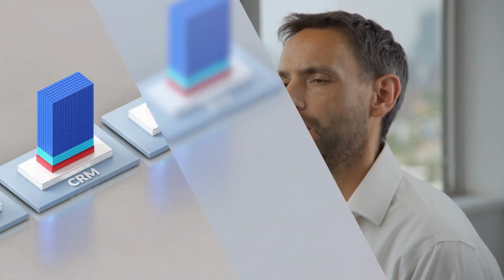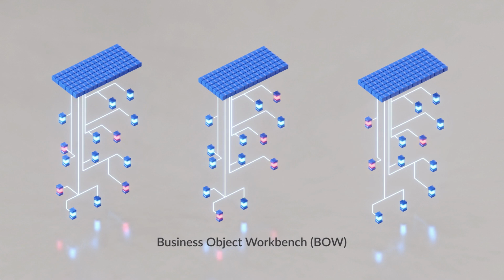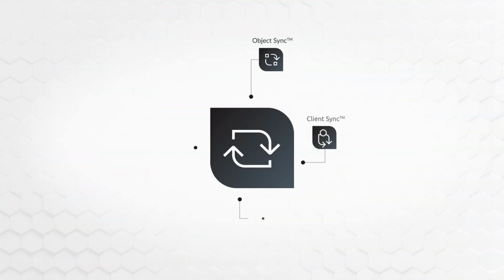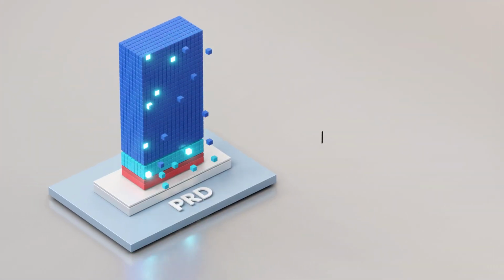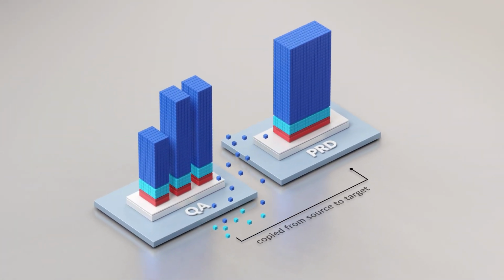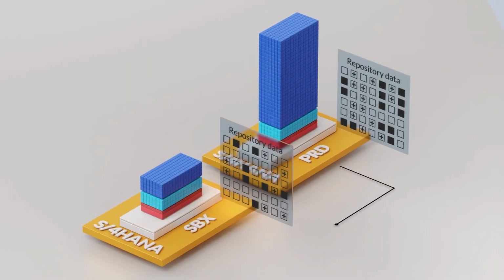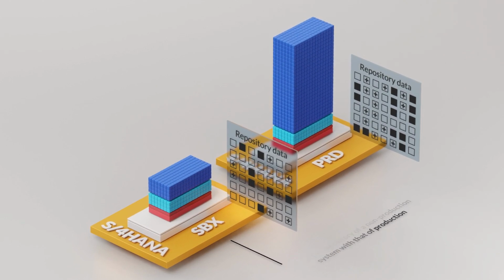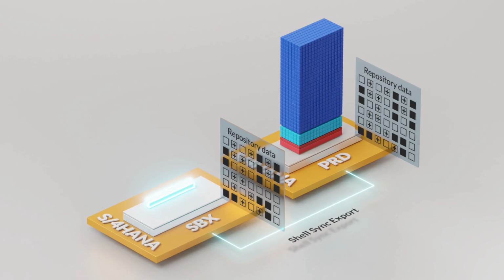Wie der Data Sync Manager (DSM) funktioniert - Paul Hammersley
Wie bekommen Sie echte SAP-Daten in nicht-produktive Systeme für Testzwecke, Schulungen und Support?

Die einfache Lösung: Die Data Sync Manager ™ (DSM) – Produktsuite von EPI-USE Labs und zugehörige Services. Mit DSM können Sie:

schnell neue, nicht-produktive Systeme erstellen
die Datenmenge bei der Aktualisierung von bestehenden Testmandanten oder der Erstellung von neuen Testmandanten reduzieren und
ausgewählte Daten bei Bedarf kopieren
und alles sicher mit integrierter Datenanonymisierung und -maskierung für mehr Datensicherheit.